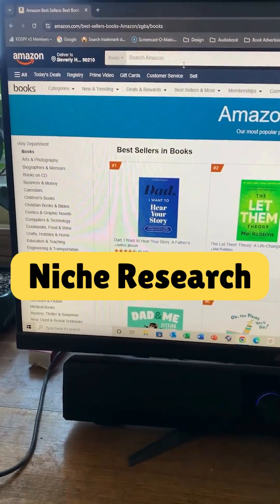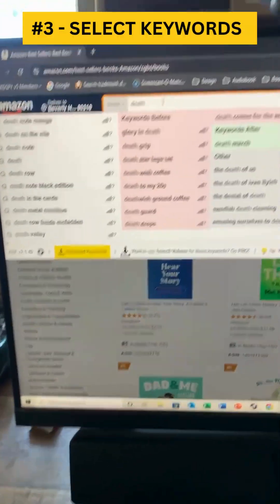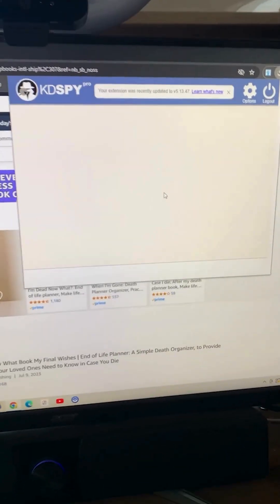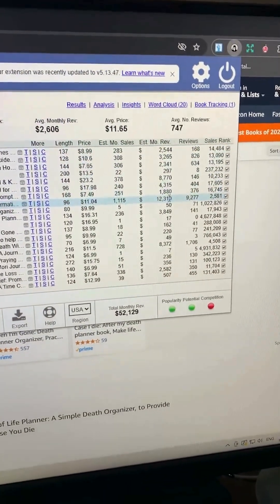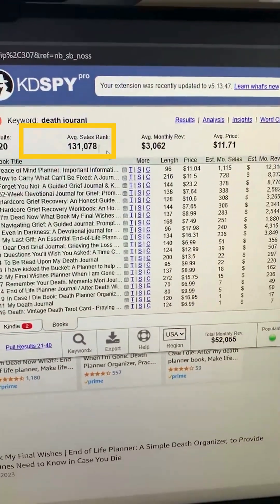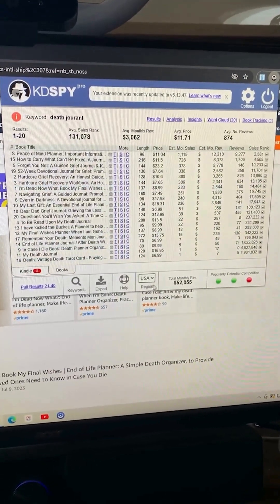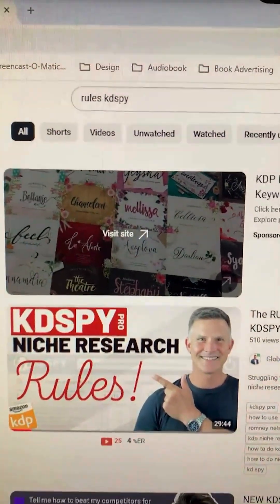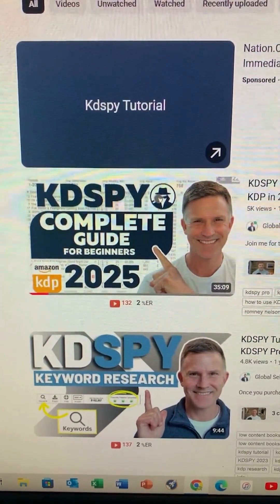Easy Steps To Win At Amazon KDP Niche Research!